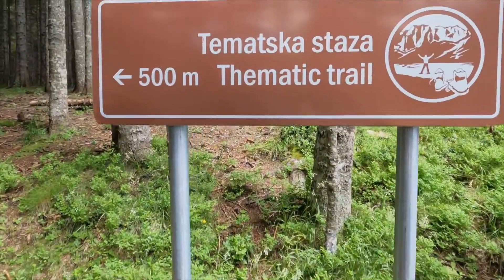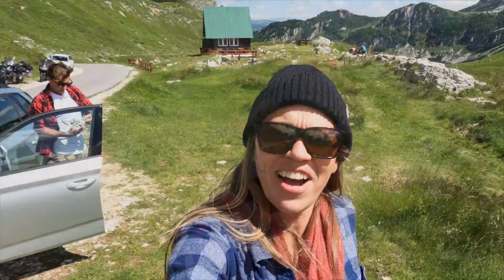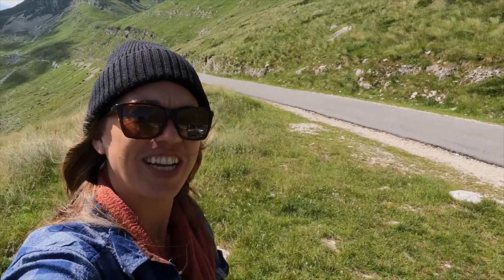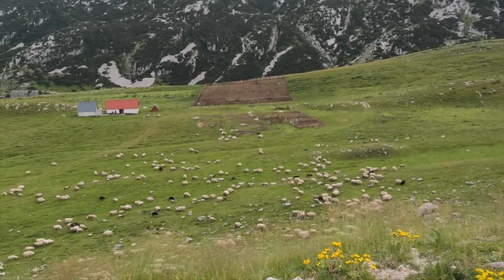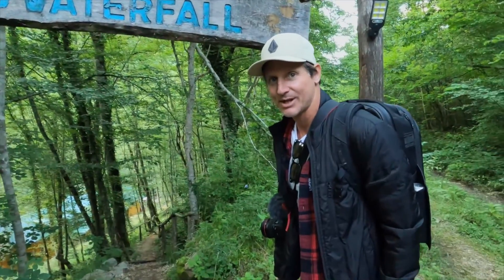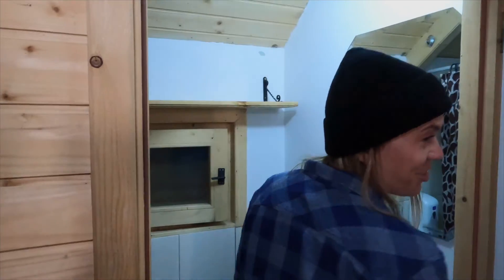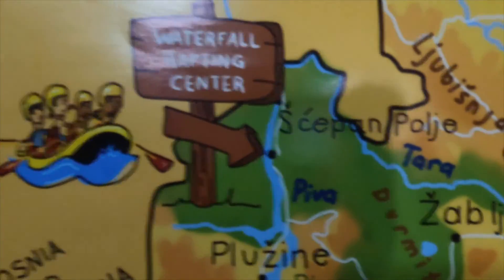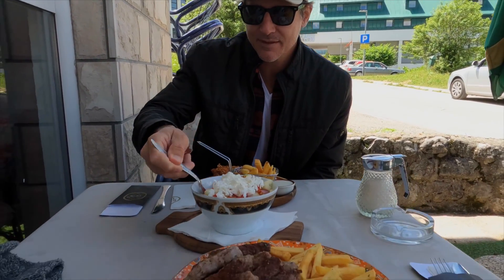DURMITOR NATIONAL PARK & BLACK LAKE IN MONTENEGRO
Montenegro is full of adventure and some of the best things to do is to visit Durmitor National Park and Black Lake in Montenegro.  This was one of our favorite days.  They say that Montenegro is the prettiest Balkan nation and I just happen to agree.

Travel Vlog 109 | Zabljak, Montenegro

We hope you’re enjoying our free videos, travel guides & tips.  If so please consider supporting our work!

We’re Jess and Joe from Maui.  The summer of 2022, we sold all of our belongings, let go of our apartment on the beach in Maui and bought a one way ticket to South America.  The plan is to travel SA for the summer and see where this wonderful world takes us.